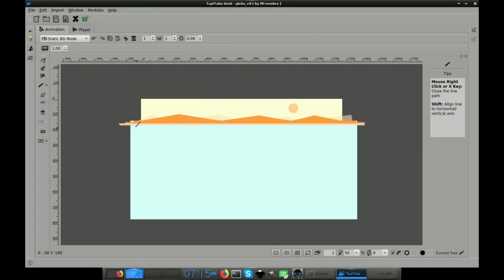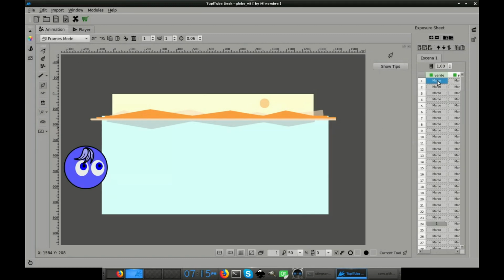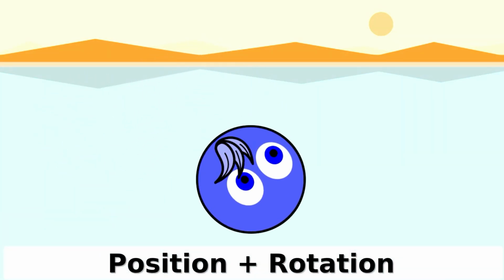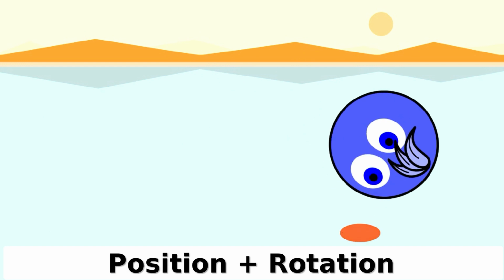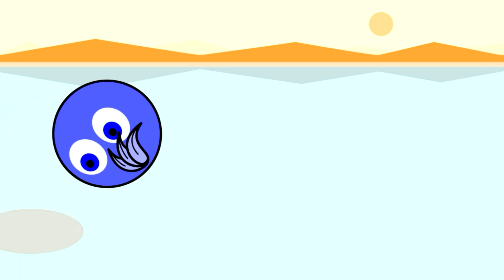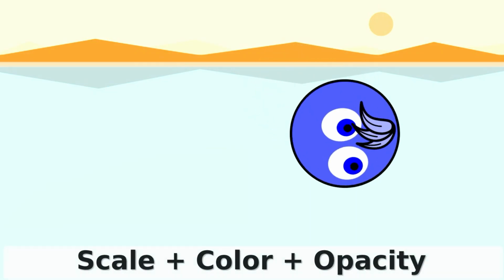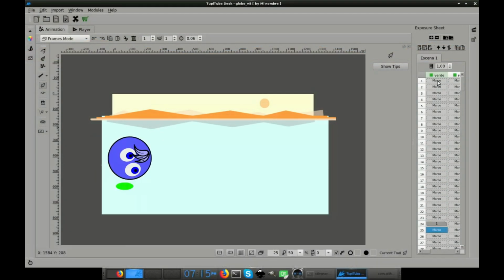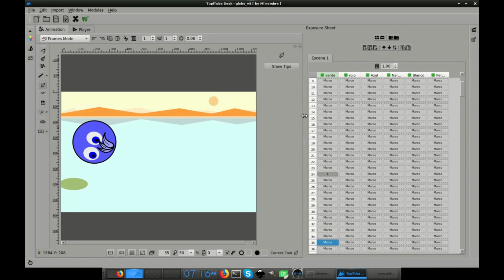TupiTube Desk: Tweening Demo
This video is just an introduction to a new interesting feature included in the latest minor version of TupiTube Desk (0.2.13): multi-tween support.
From now, you will be able to apply several tweens to the same object, allowing you to create an infinite range of witty effects.

We invite you to try this new feature and share with us your experiments playing around with different tweens in your animation projects! :)